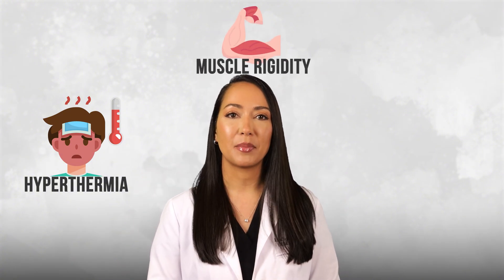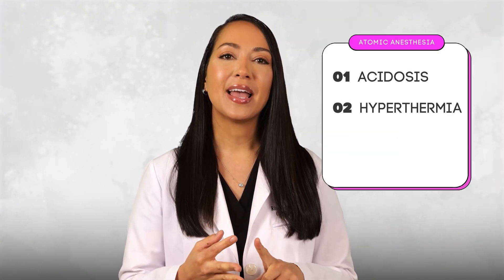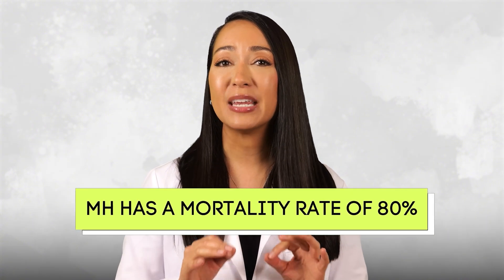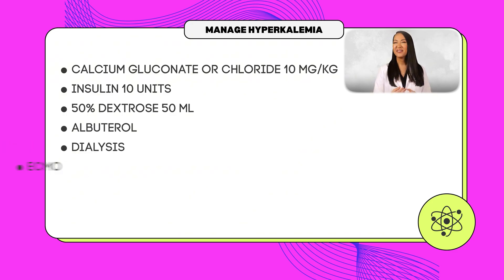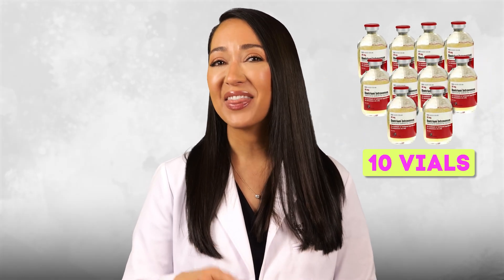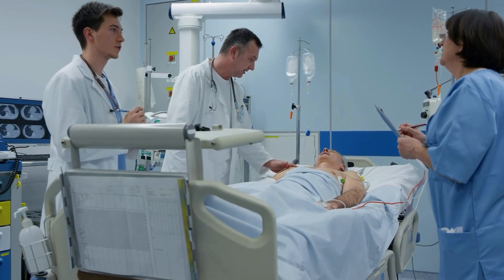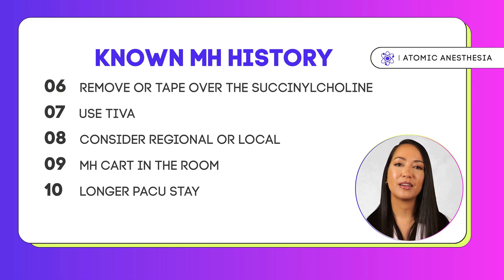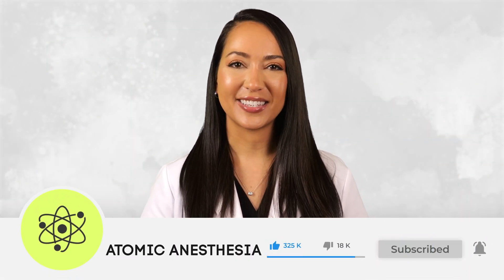Malignant Hyperthermia Made Easy: Etiology, Symptoms & Treatment (Dantrolene)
Study smarter, not harder with Atomic Anesthesia - your go-to resource for CRNA school education, study tips, and out-of-the-box learning techniques.

Learn about malignant hyperthermia (MH), a rare but life-threatening anesthesia emergency. This video covers the causes, symptoms, and treatment of MH, including the use of dantrolene. We discuss the role of the ryanodine receptor, RYR1 gene mutations, and how to manage this hypermetabolic crisis in the operating room. Essential information for anesthesia providers, surgeons, and medical professionals.

⚛️ WHAT’S IN THIS VIDEO (CHAPTERS):
00:00 Introduction to Malignant Hyperthermia
00:43 Triggers of MH
01:17 Etiology of MH
03:23 Key Risk Factors
04:12 Signs & Symptoms
05:33 Treatment Options
08:48 Dantrolene & Ryanodex Therapy
11:02 MHAUS Resources & Hotline
11:38 Indicators of Success for MH Therapy
11:54 ICU Care
12:23 Clinical Tips & Tricks
13:50 Known MH History
14:58 Differential Diagnoses

The information provided in this video is for educational and informational purposes only and is not intended as a substitute for professional medical advice, diagnosis, or treatment. Always consult with a qualified healthcare provider regarding any medical concerns or before making decisions about your health.